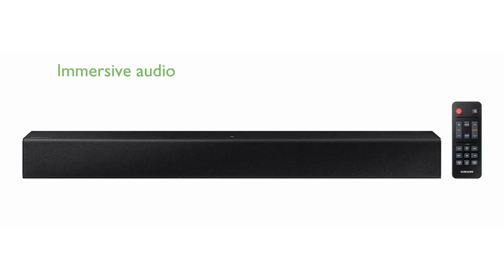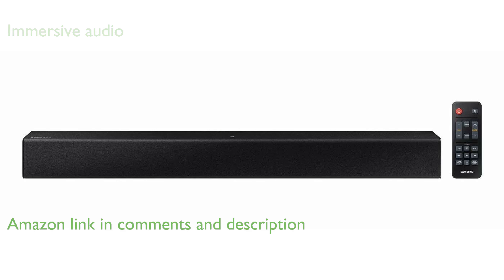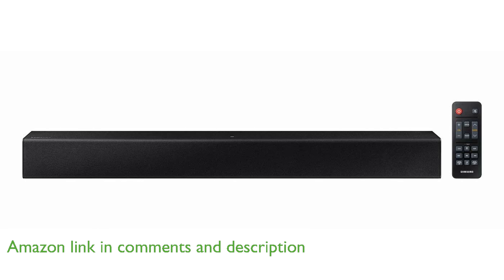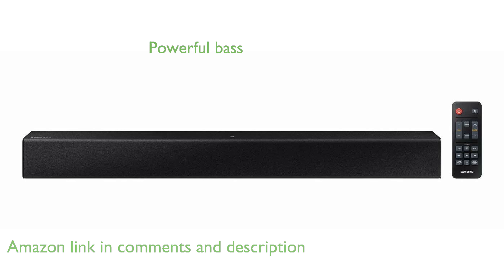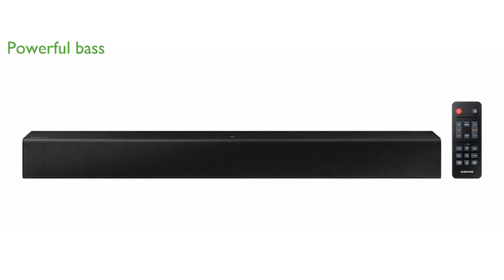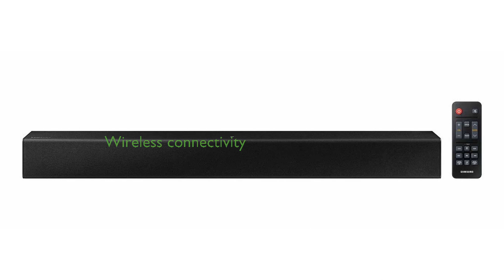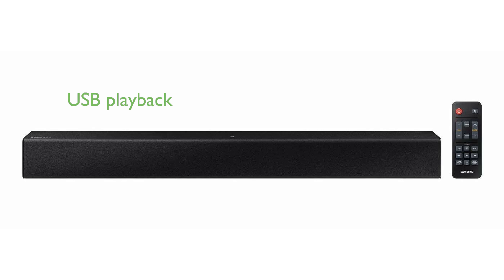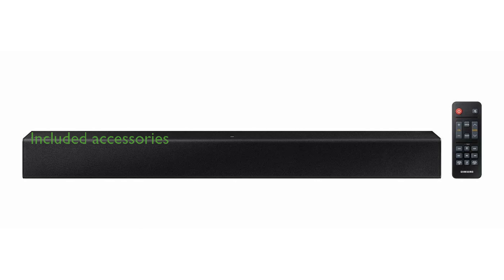REVIEW (2024): Samsung Soundbar HW-T400 (Renewed). ESSENTIAL details.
The Samsung Soundbar HW-T400 offers an immersive audio experience with Dolby Audio and DTS two point zero channel technology, turning any living room into a personal theater.

Its built-in woofers provide powerful bass without the need for additional equipment, thanks to a clever design that uses air vibration to enhance sound quality.

Connectivity is seamless with Bluetooth and Near Field Communication, allowing users to enjoy their favorite music wirelessly without cluttering their living space with cables.

The soundbar also features a USB two point zero port for convenient music playback, making it easy to enjoy tunes directly from a memory device.

This renewed product has been thoroughly inspected and tested, ensuring that it both looks and performs like new, backed by the Amazon Renewed Guarantee.

Included with the soundbar are a remote control and an AC power cord, although an optical audio cable must be purchased separately.